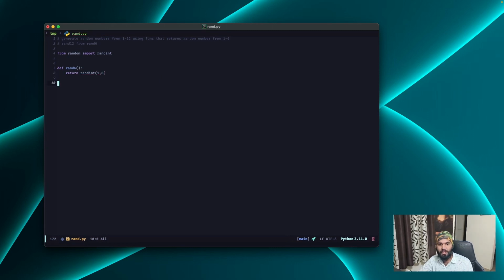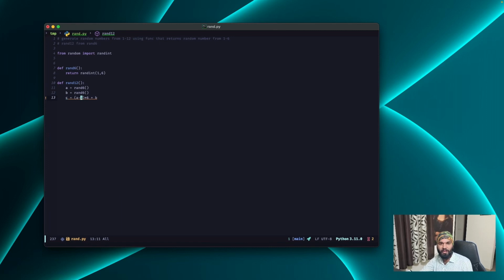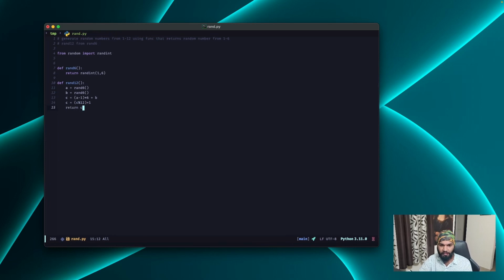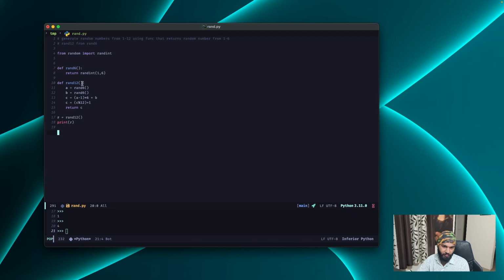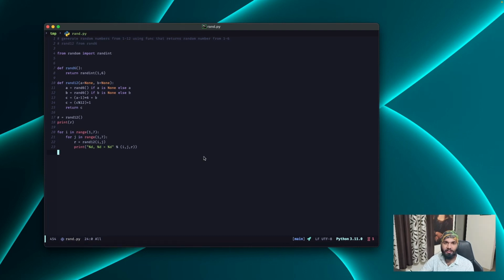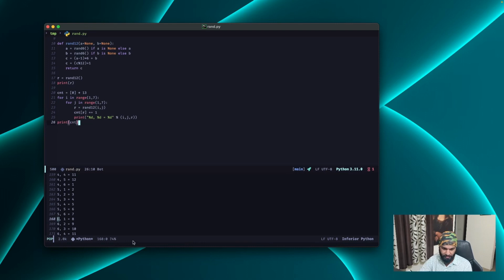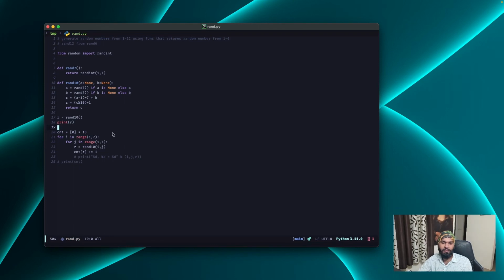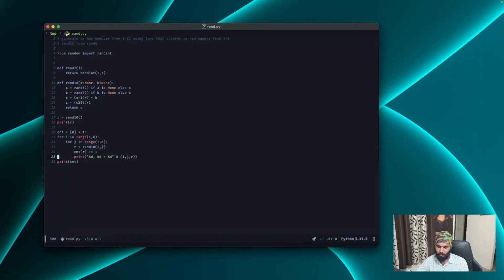Generate Random Number Problem - rand12 from rand6 / rand10 from rand7 (Efficient approach)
Simple approach to solve problem like to generate random numbers in range from existing functions that produces random numbers in another range

First implementation is shown where we are using rand6 function that generates random number from 1 to 6 to implement a function rand12 that generates random numbers from 1 to 12

We also apply same approach to using rand7 function that generates random number from 1 to 7 to implement a function rand10 that generates random numbers from 1 to 10